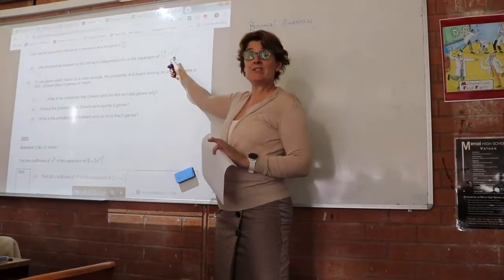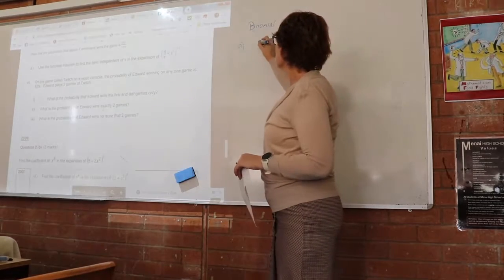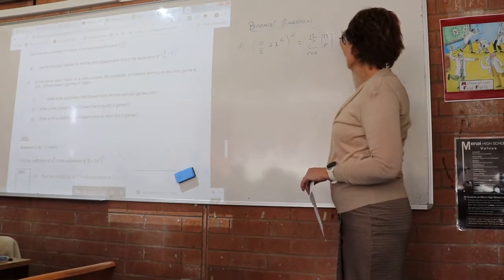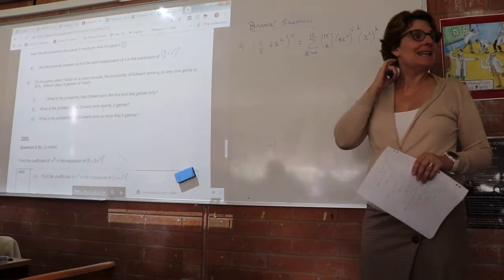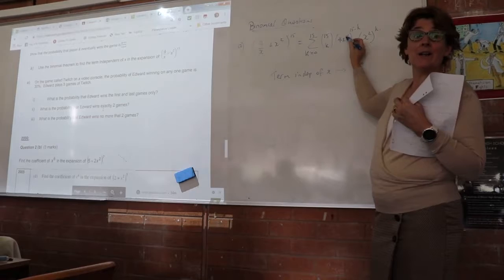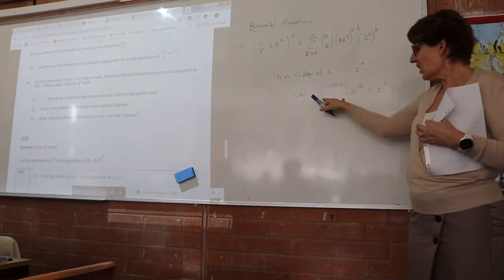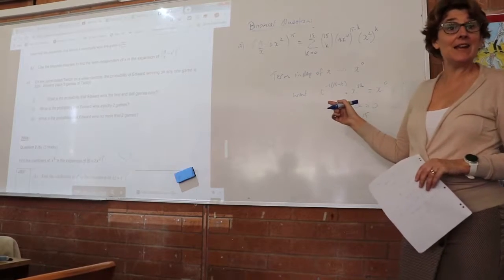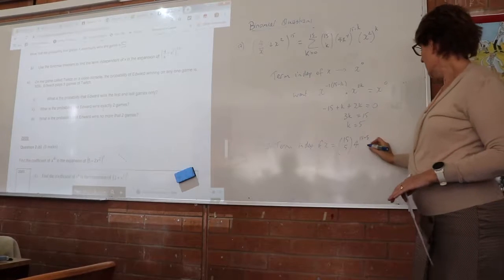Explanation of Combinatorics revision questions iii